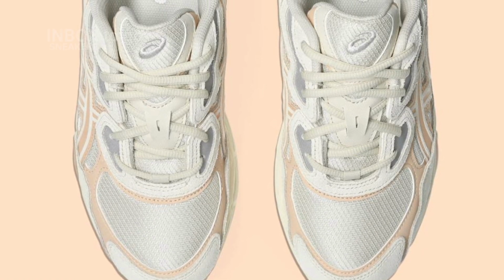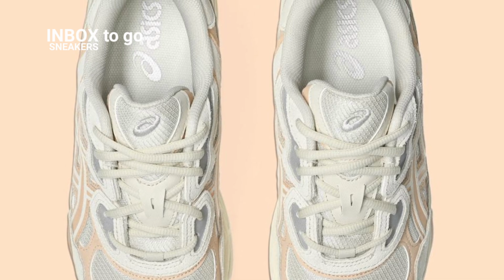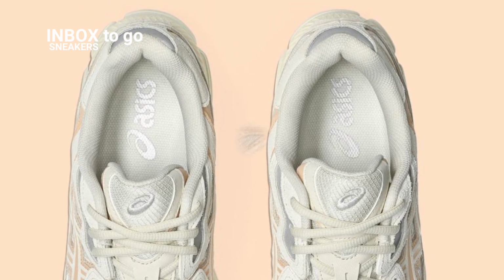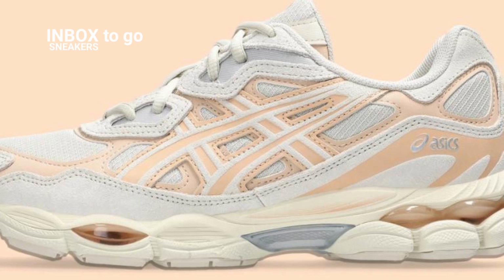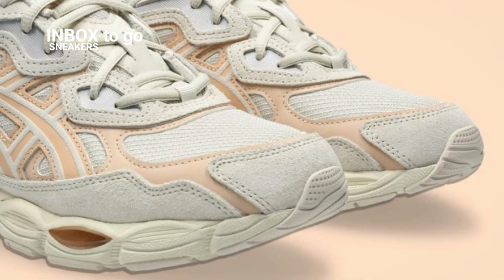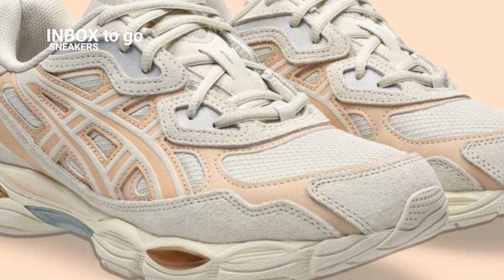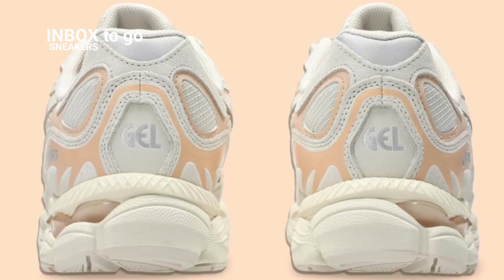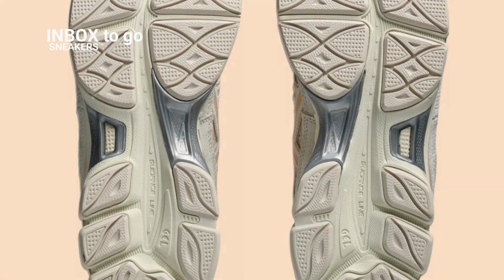ASICS GEL-NYC OATMEAL 2025 – Is This the Cleanest Drop Yet? 😍🔥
Asics Lifestyle Shoes 2025 For Adults

STYLE CODE: 1203A739-250

RETAIL PRICE: US$130
RELEASE DATE: SUMMER 2025

With summer on the horizon, ASICS is updating its lineup with lighter, more breathable options—led by the upcoming ASICS GEL-NYC “Oatmeal and Bisque.” This model, known for its blend of retro and modern design cues, arrives in a soft, neutral palette perfect for the season. The upper features a mix of creamy off-white mesh and suede overlays, highlighted by gentle peach “Bisque” leather details, especially around the ASICS Tiger Stripe branding. While the colorway leans understated, subtle contrasts and touches of orange on the exposed GEL cushioning at the heel inject a sense of energy. The breathable mesh upper enhances comfort and airflow, making the pair ideal for warmer weather. Stylish yet versatile, this colorway captures the easygoing vibe of summer. Although an official release date hasn’t been announced, the ASICS GEL-NYC “Oatmeal and Bisque” is expected to drop soon on ASICS.com and at select retailers.